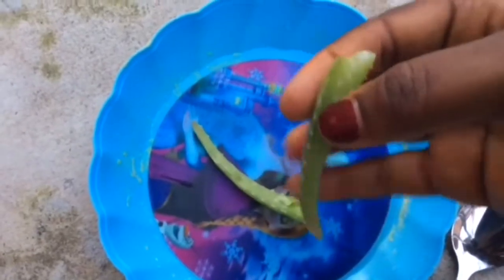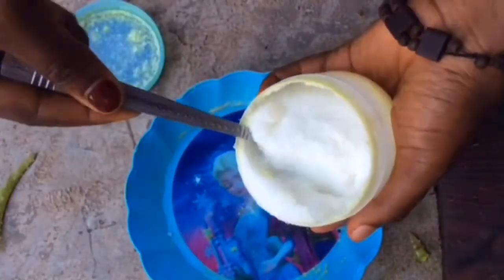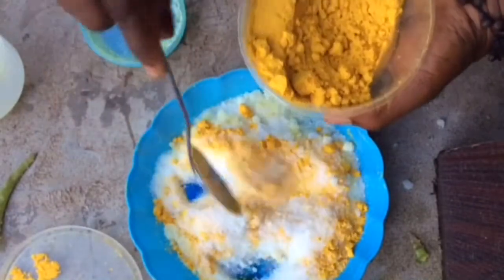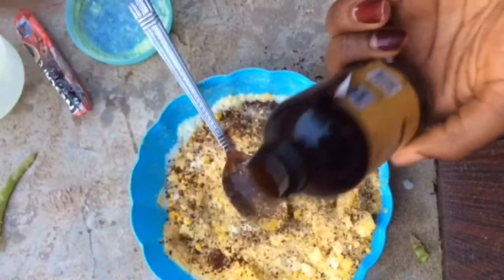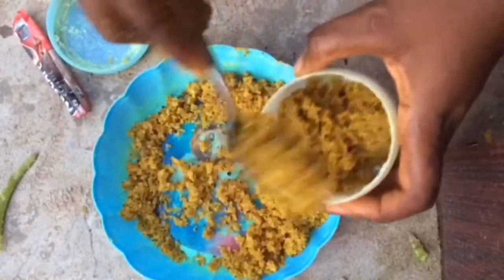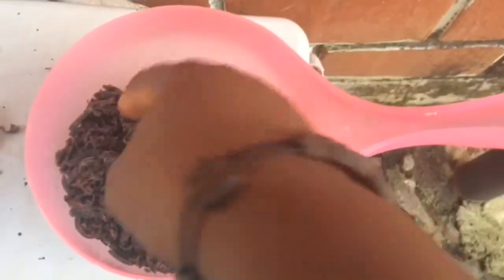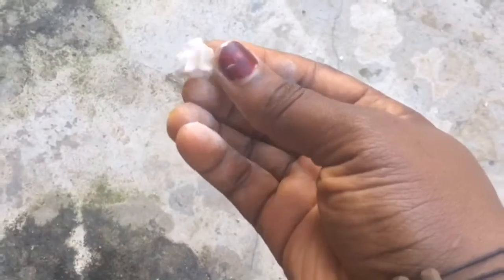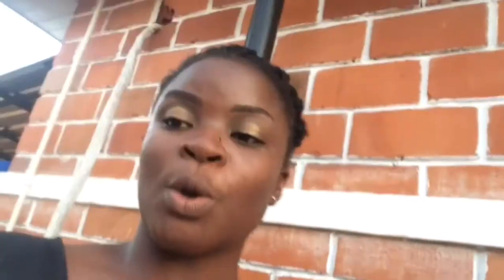POWERFUL NATURAL DARK-SPOTS REMOVAL IN 7DAYS.(how to remove dark spots from your body fast.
In this video I will be showing you how to get rid of dark spots,black spots from your body
This video features a body wash and body scrub to gently fade away dark spots fast.
The body wash contains natural lightening and dark spots eliminating ingredients.

I made the scrub first and I was surprised how effective it was in fading my dark spots.